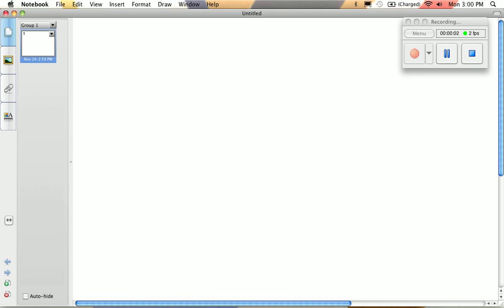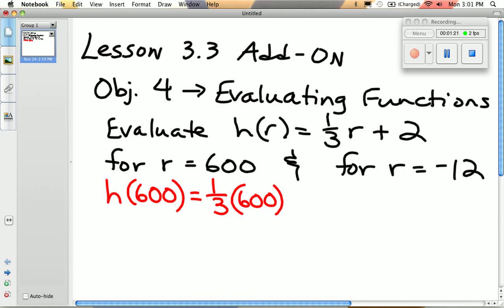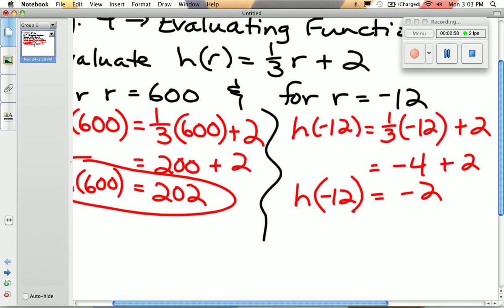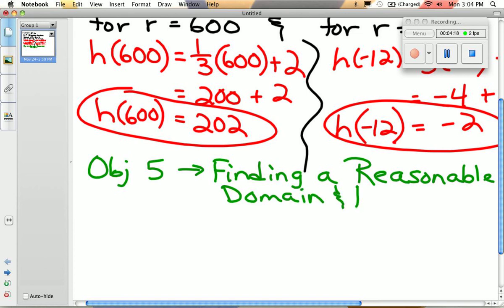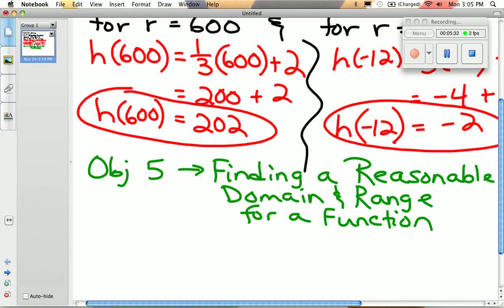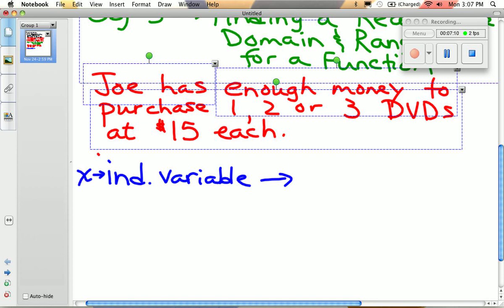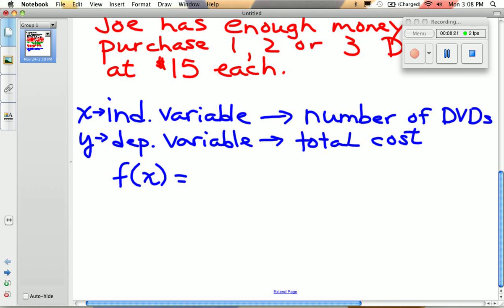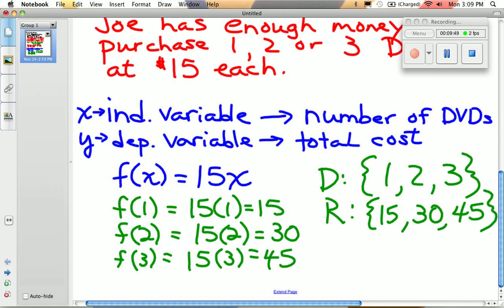Alg I Lesson 3.3 Notes 2